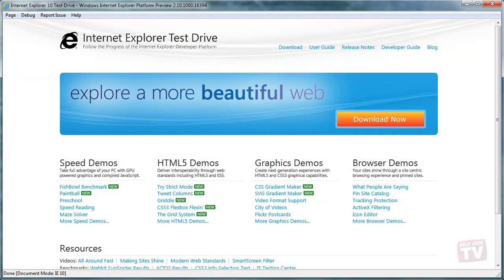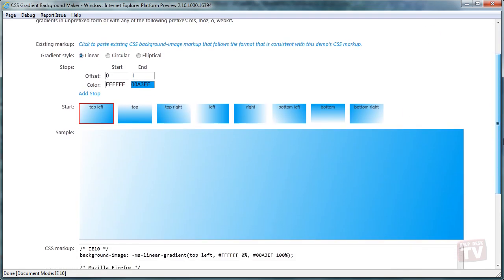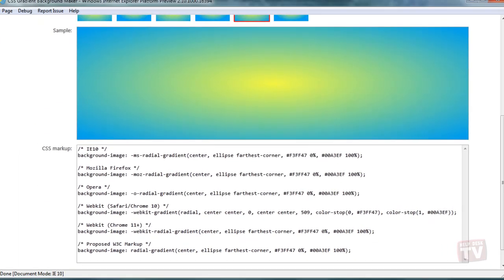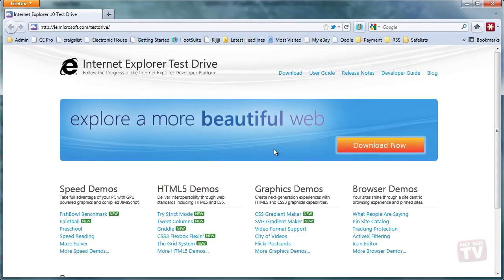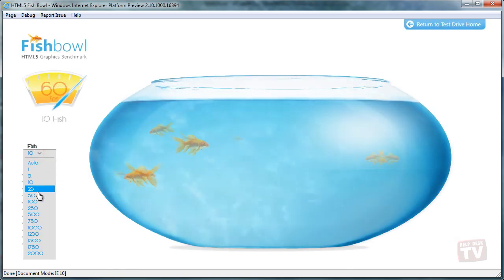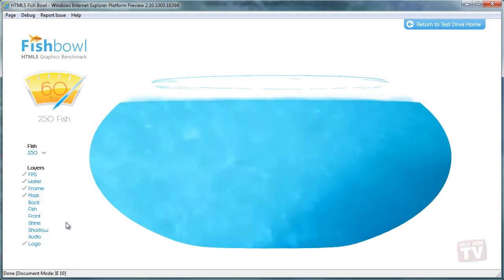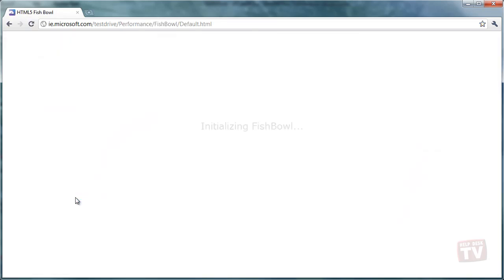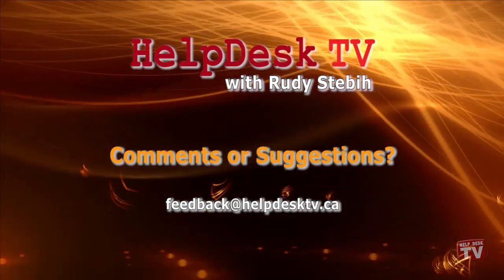First Looks At Internet Explorer 10 (IE10)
On April 12, Microsoft released the first platform preview for Internet Explorer 10.  In this video, we will show you some new features included with this release including CSS3 gradients, multi-column, flexible box & grid layouts.